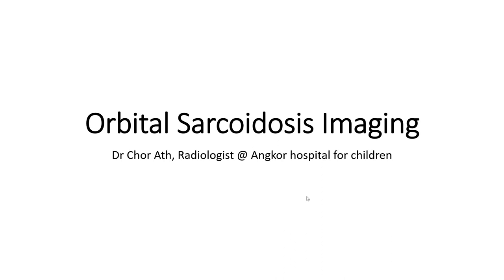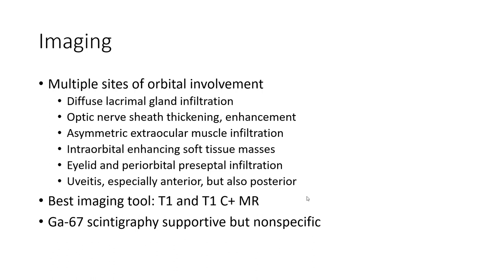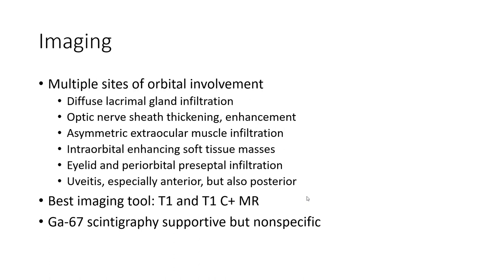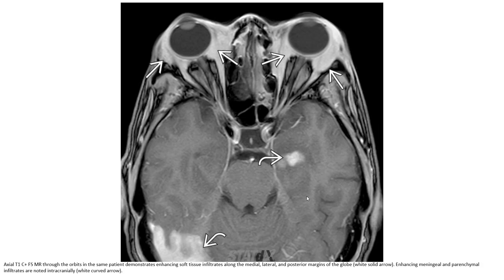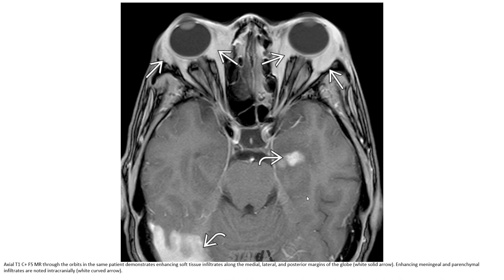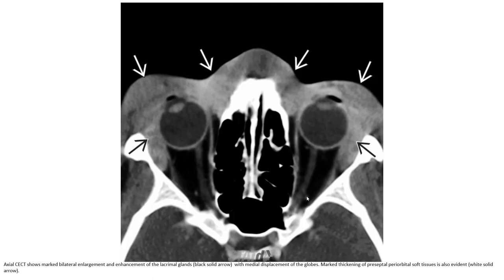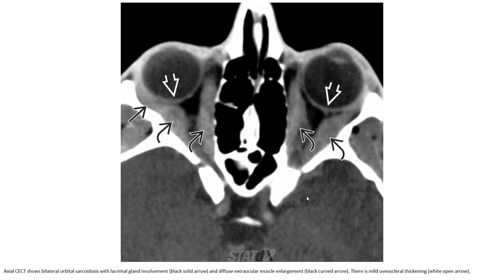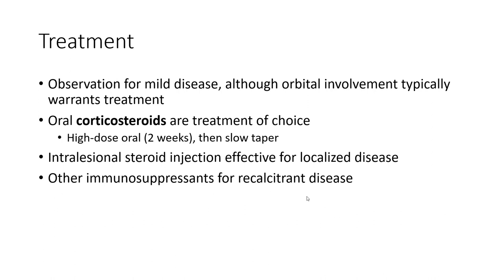Orbital Sarcoidosis Imaging